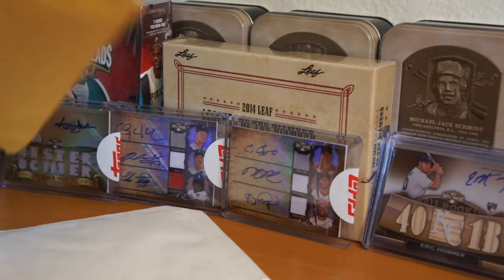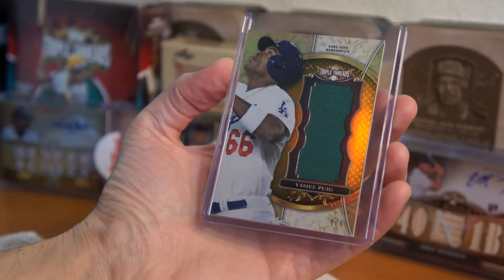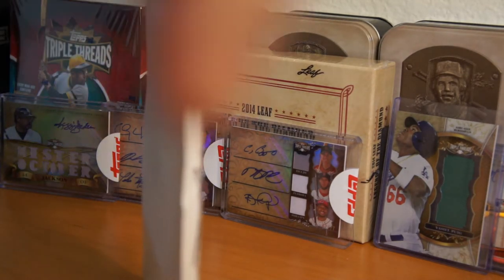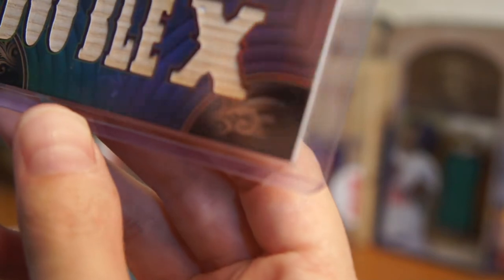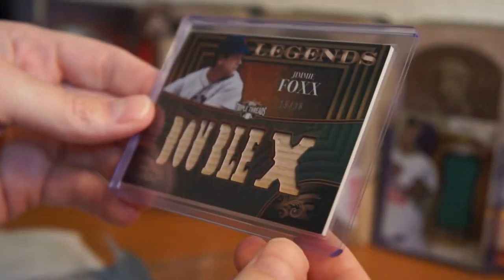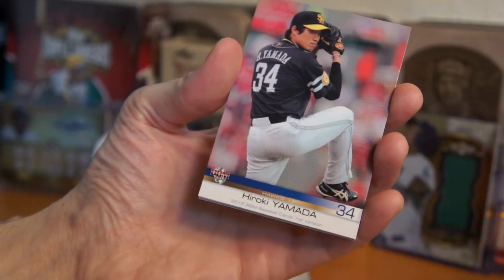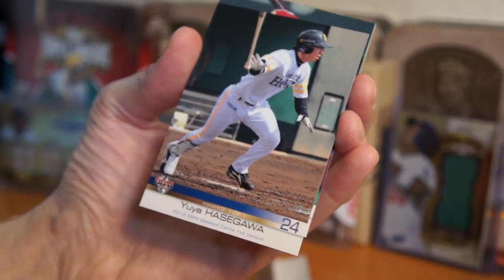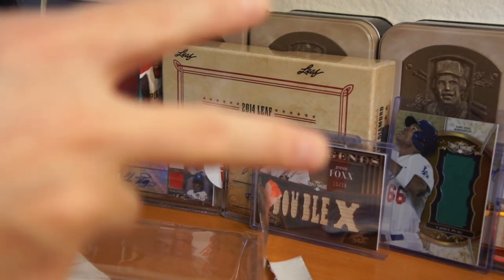Mailday! Yasiel Puig Relic #5/9 and a TTT Legends of Jimmie Foxx from TakaTanakaGiants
Another sick two package mailday of 2013 Topps Triple Threads Baseball! I finally decided to snag a Yasiel Puig Relic #5/9 from 2013 Topps Triple Threads Baseball. Also, a package from TakaTanakaGiants arrived with a sweet Jimmie Foxx Legends card for my Legends set and he threw in some extra Japanese packs! Thanks Andrew!